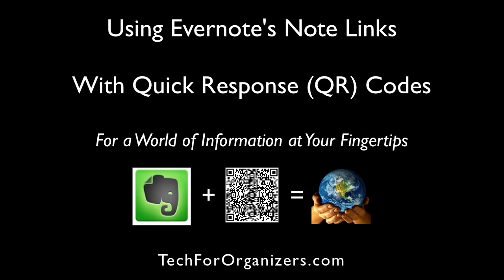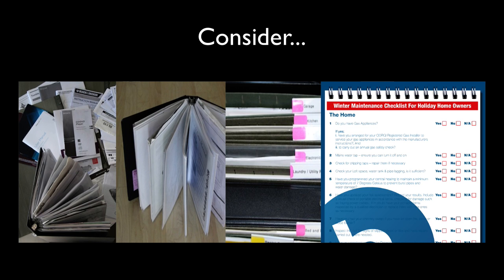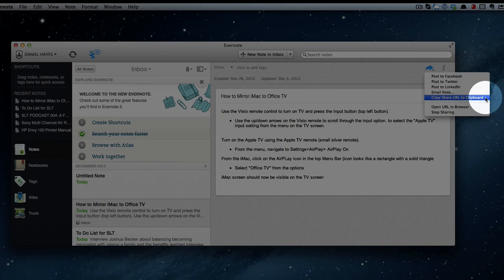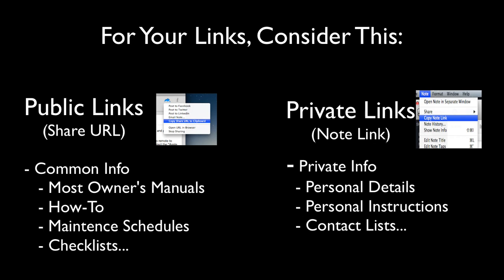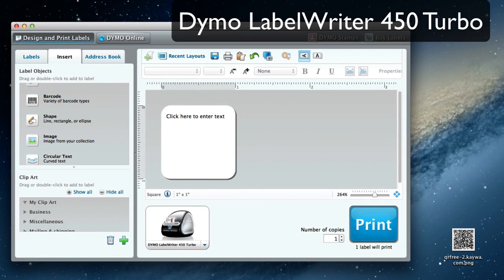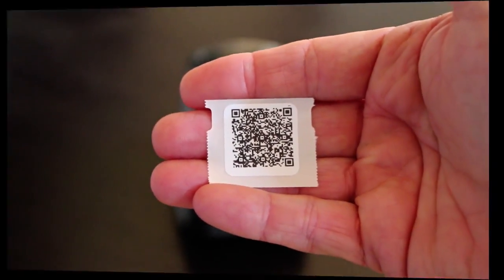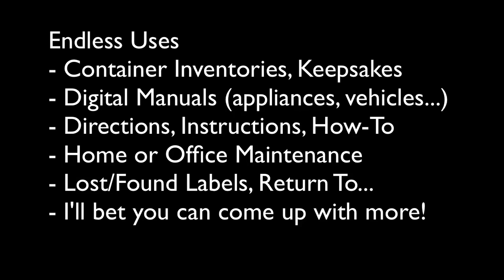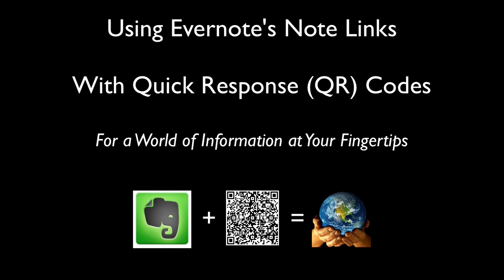How To Use Evernote & QR Codes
Here's a little video I did to show you one way to use Evernote with Quick Response (QR) codes to help you with going paperless by having instant access to information you need. You can use this same procedure for almost any task, reference, or list...limited only by your imagination.

You can find links to the products I mention in the video